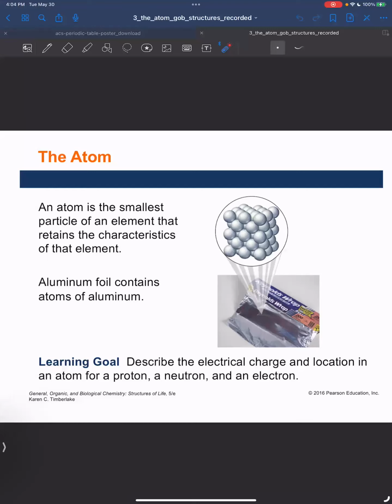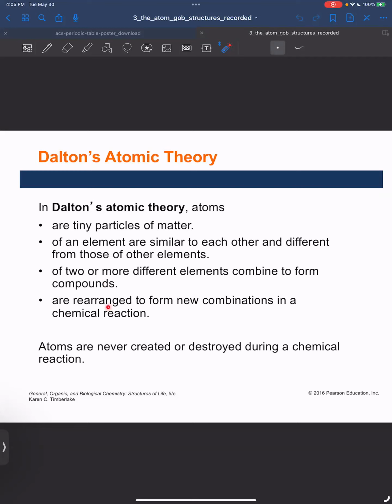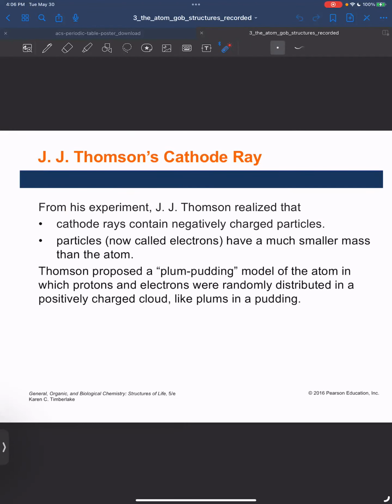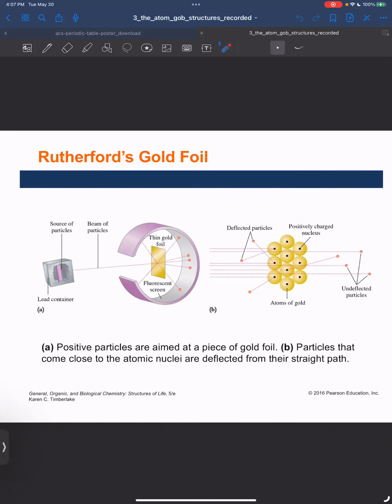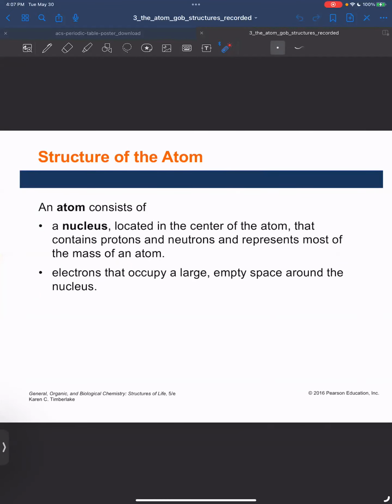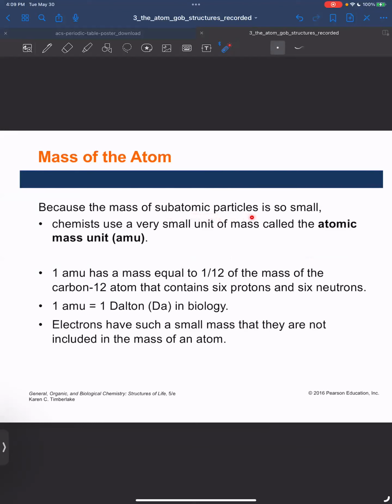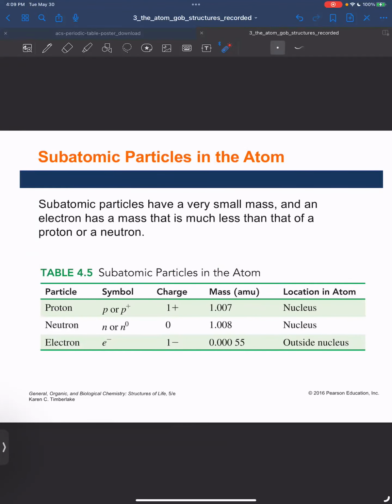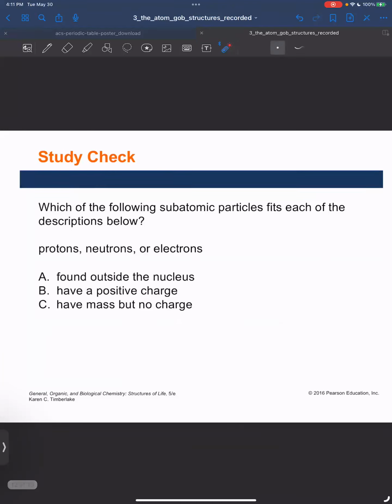3 The Atom